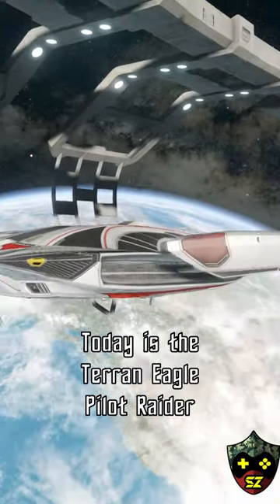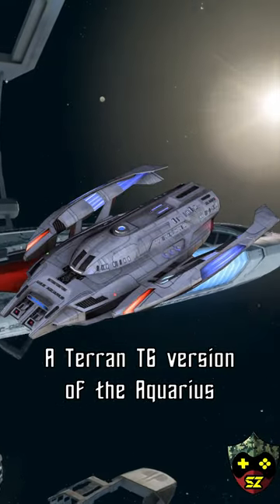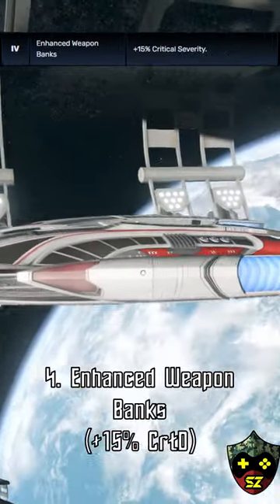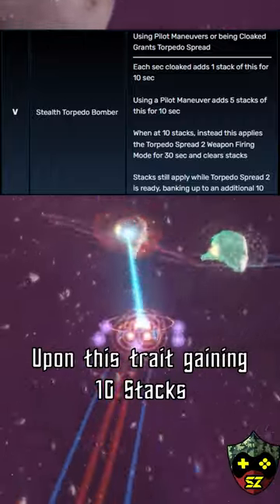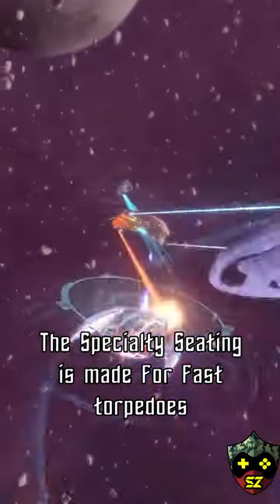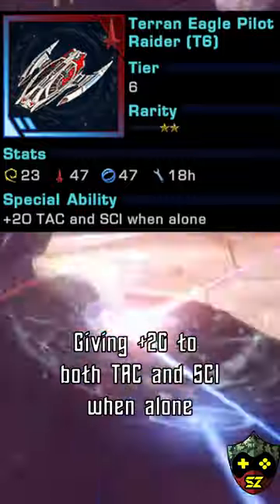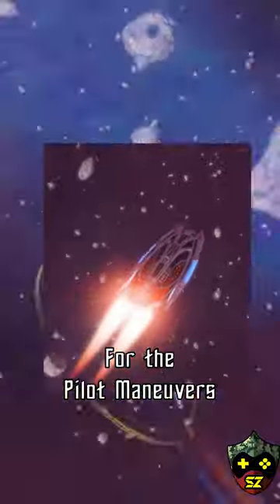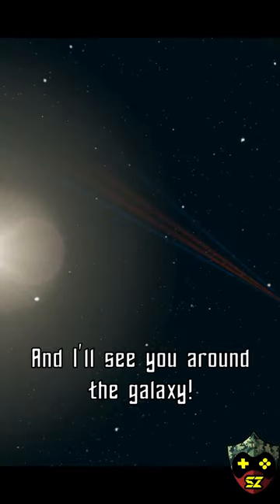Terran Eagle Pilot Raider w/ Solid ZERO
Today is the Terran Eagle Pilot Raider by Solid ZERO! on Saturdays at 9p!